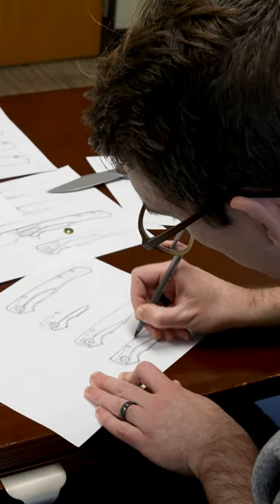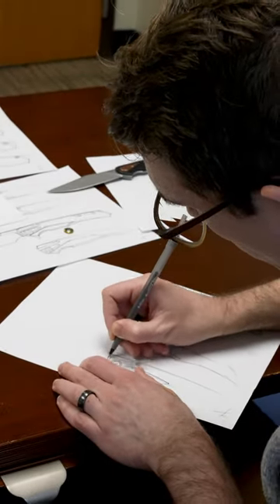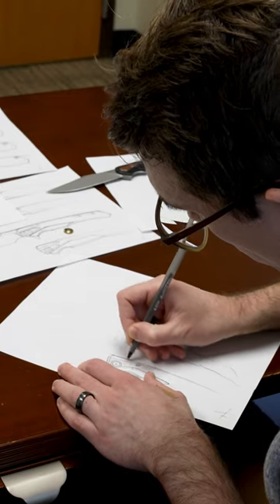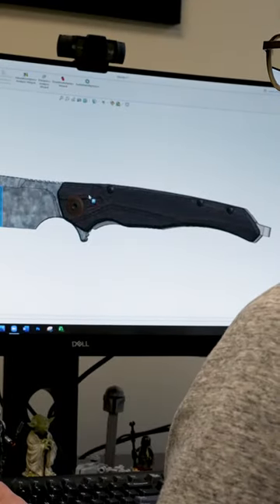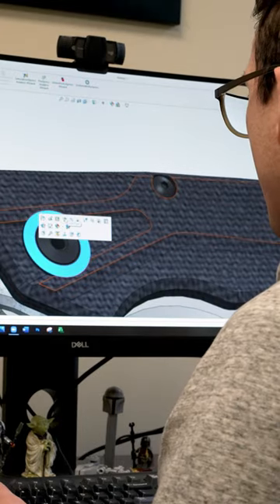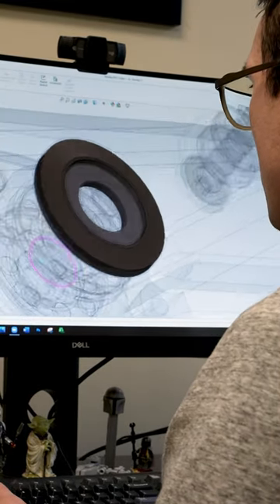How We Sketch a New Kershaw 🔪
AskKershaw - Kershaw designer Andrew drops knowledge about the sketching process! Do you have questions you want us to cover in the future?